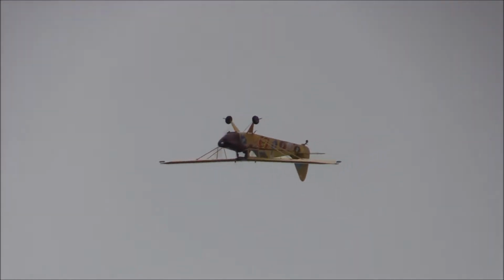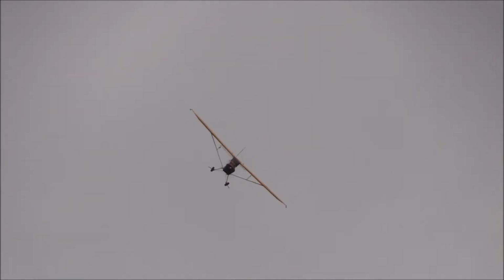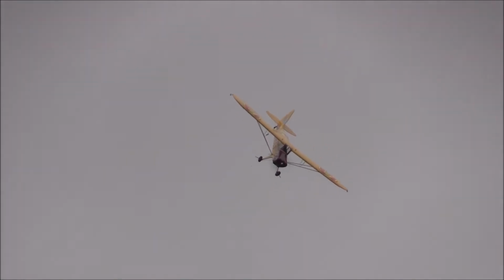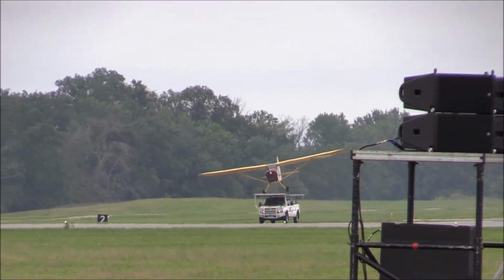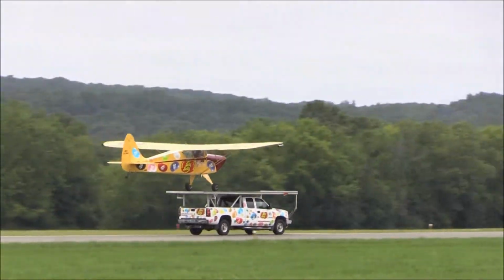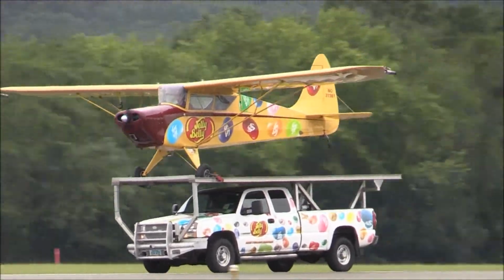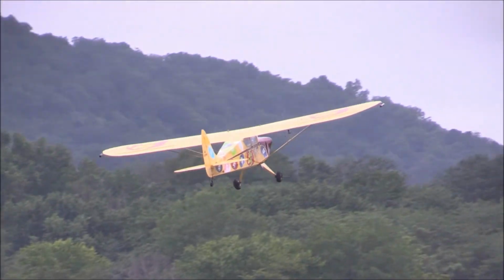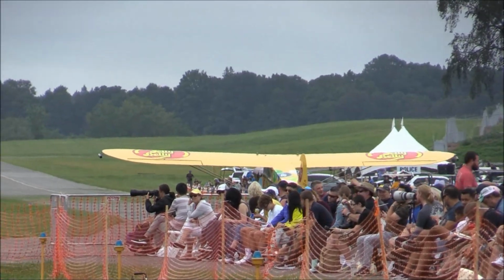Kent Pietsch - 2021 New York International Air Show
2021 New York International Air Show
Sunday August 29, 2021

Watch as Kent Pietsch returns to the skies above Orange County Airport for his second act of the day; an impressive aerobatic display followed by several attempts to land his Jelly Belly Interstate Cadet on the makeshift runway placed on top of the Jelly Belly truck. Can he succeed? Watch and find out.

For more of my airshow videos, be sure to check out